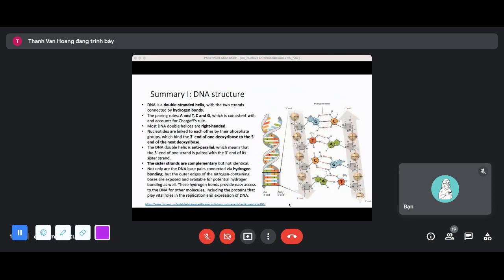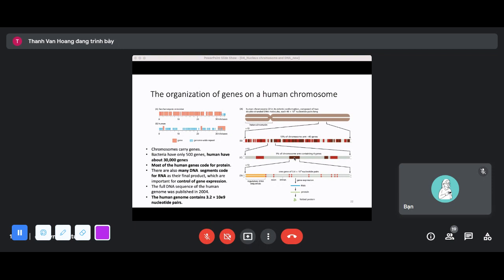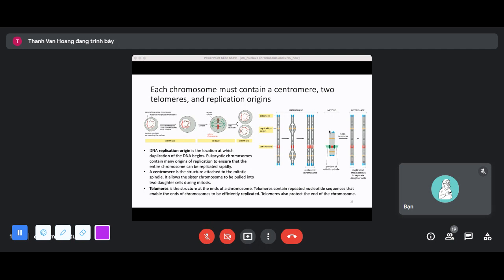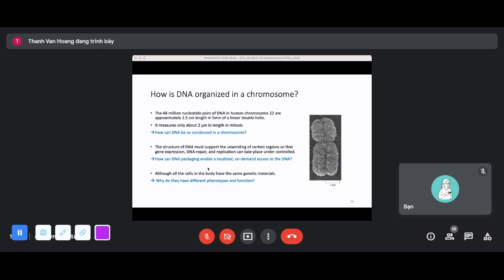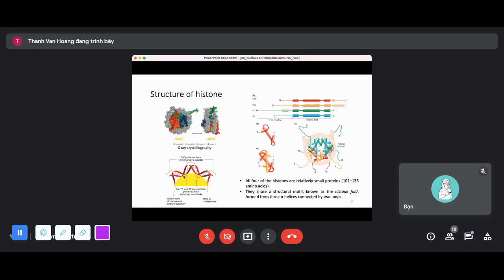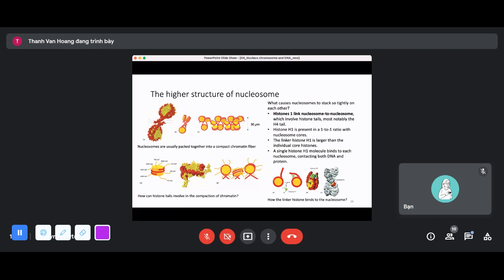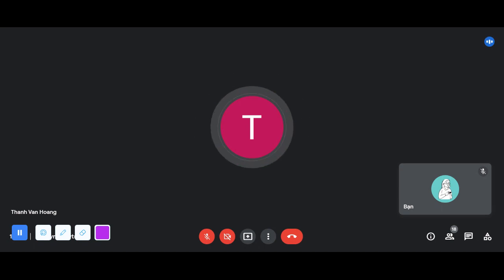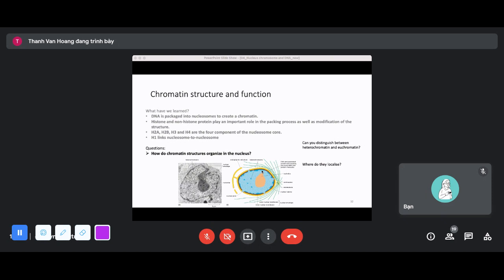Cell Biology 211005 2